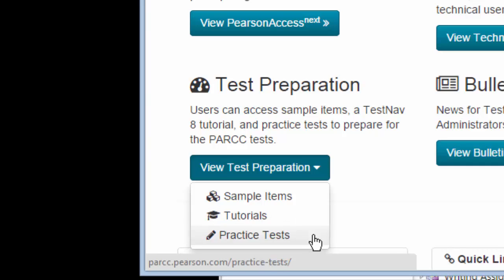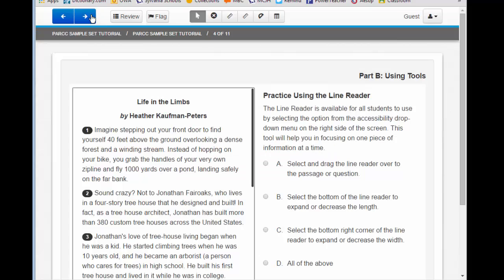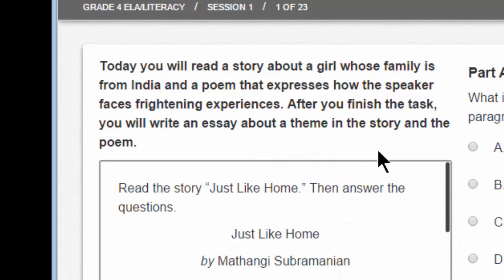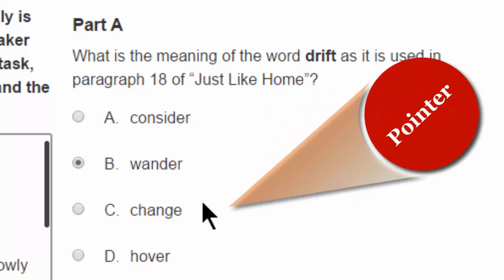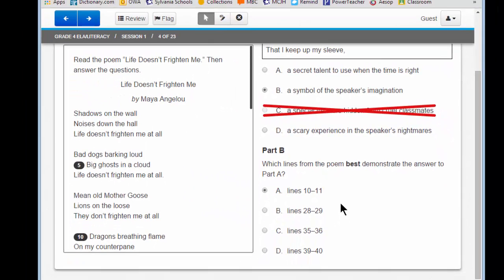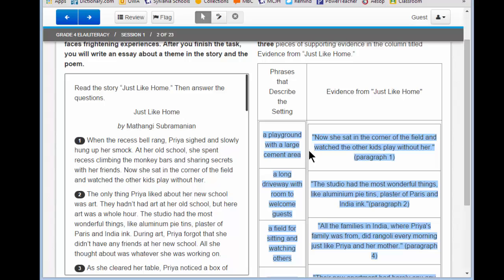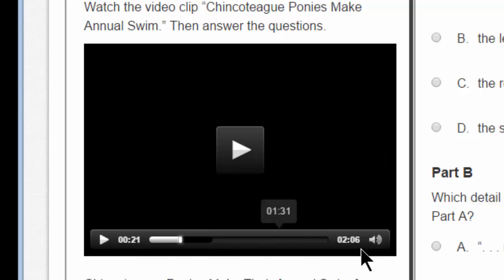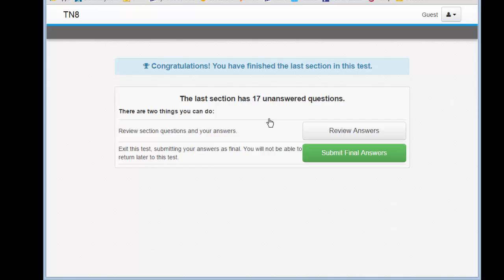Elementary Tutorial #0: Teacher Introduction with ELA Example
This video features the grade 4 and 5 ELA tutorial, but that tutorial is preceded by instructions to teachers.